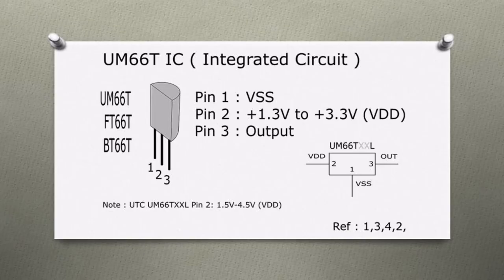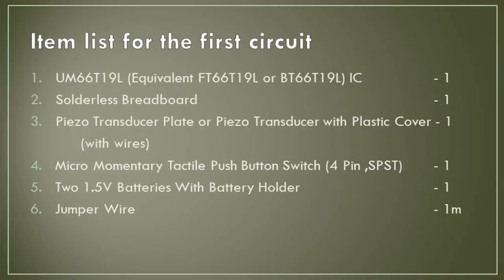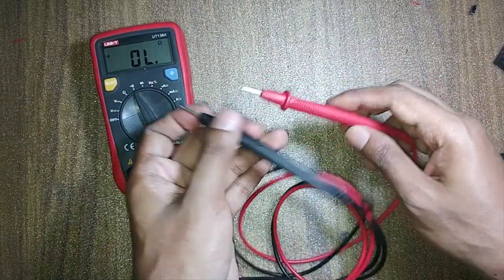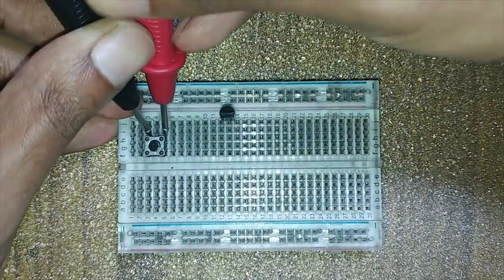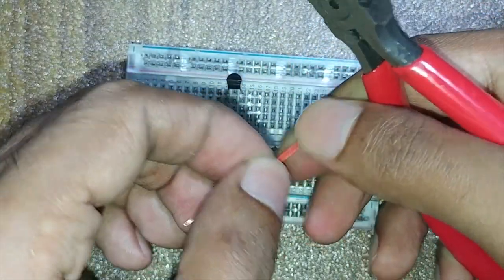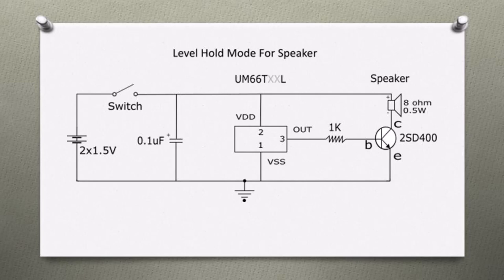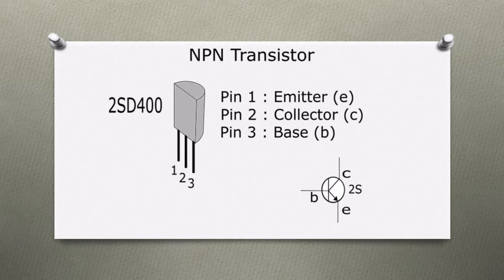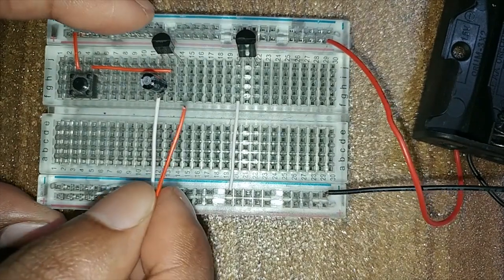UM66 melody circuits & 4 melody ICs | How to make the UM66T melody circuit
UM66 Melody circuits | How to Make UM66 Melody Generator Circuit:

This video explains the available type of UM66 packages and how to select suitable packages according to your requirement. It demonstrates how to make the melody circuit on the solderless breadboard. I also include four UM66 IC packages melody sample videos for your reference.

TIMESTAMPS:
00:00 UM66T IC pin configuration & description
00:30 Select the melodies (um66 table and IC cording)
01:08 First circuit diagram (Level hold mode for piezo)
09:02 Second circuit diagram  (Level hold mode for the speaker)
13:58 FT66T19L (For Elise melody)
14:18 FT66T68L (It’s a Small World melody)
14:45 FT66T32L (Waltz/Cuckoo Waltz melody)
15:12 UTC UM66T11L (Love Me Tender melody)

Item list for the first circuit

1. UM66T19L (Equivalent FT66T19L or BT66T19L) IC   - 1
2. Solderless Breadboard    - 1
3. Piezo Transducer Plate or Piezo Transducer with Plastic Cover   - 1
    (with wires)
4. Micro Momentary Tactile Push Button Switch (4 Pin, SPST)   - 1
5. Two 1.5V Batteries With Battery Holder   - 1
6. Jumper Wire    - 1m

Item list for the second circuit

1. UM66T19L (Equivalent FT66T19L or BT66T19L) IC    - 1
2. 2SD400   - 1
3. 1K Resistor (Brown, Black, Red)    - 1
4. 0.1uF, 10V Electrolytic Capacitor   - 1
5. Solderless Breadboard   - 1
6. 8 ohm, 0.5W Speaker  - 1
7. Micro Momentary Tactile Push Button Switch (4 Pin, SPST)    - 1
8. 1.5V Battery   - 2
9. 1.5Vx2, AA Type Battery Holder   - 1
10. Jumper Wire    - 1m

Reference

Ref 1
UM66T Series, Simple Melody Generator, UMC Corporation.

Ref 2
UTC UM66TXXL, MELODY INTEGRATED CIRCUIT, UTC UNISONIC TECHNOLOGIES CO., LTD., QW-R501-001, D.

Ref 3
FT66T-xx, SIMPLE  MELODY  GENERATOR,  FORTECH ELECTRONICS COMPONENT.

Ref 4
BT66T, SIMPLE MELODY GENERATOR, FORMOX SEMICONDUCTOR.